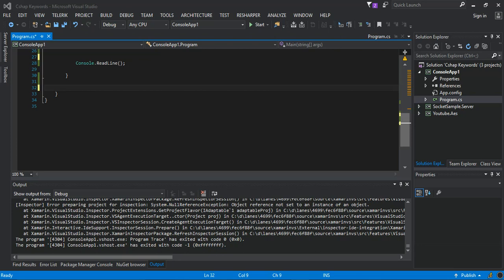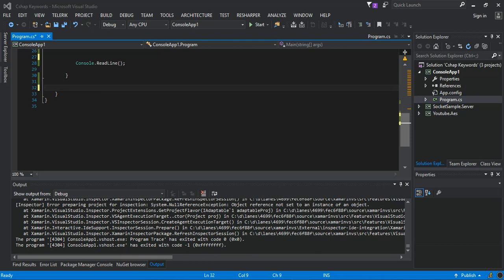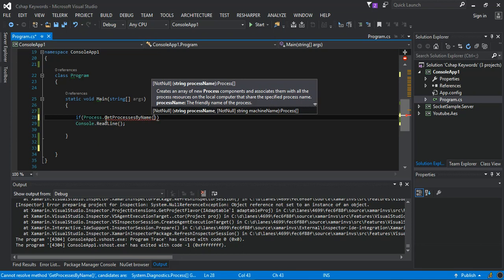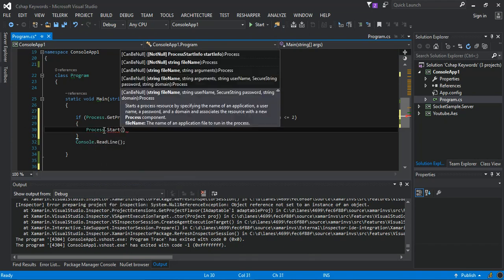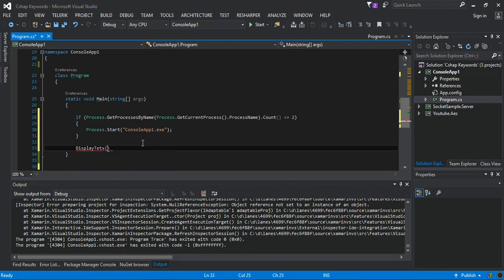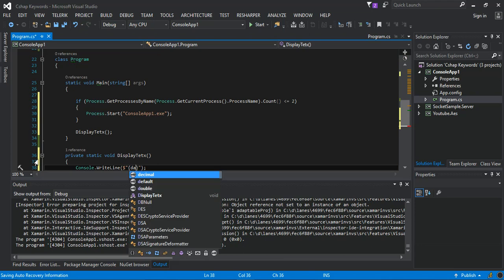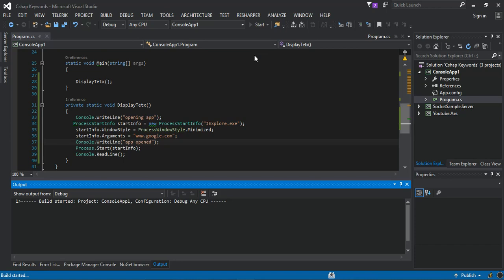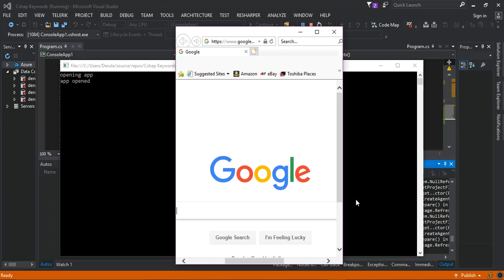C# Keywords System.Diagnostics.Process (Processes/ProcessStartInfo)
A Process component provides access to a process that is running on a computer. A process, in the simplest terms, is a running app. A thread is the basic unit to which the operating system allocates processor time. A thread can execute any part of the code of the process, including parts currently being executed by another thread.

The Process component is a useful tool for starting, stopping, controlling, and monitoring apps. You can use the Process component, to obtain a list of the processes that are running, or you can start a new process. A Process component is used to access system processes. After a Process component has been initialized, it can be used to obtain information about the running process. Such information includes the set of threads, the loaded modules (.dll and .exe files), and performance information such as the amount of memory the process is using.

system,windows,windows app,vs 2015,entity framework,console,console application,timer